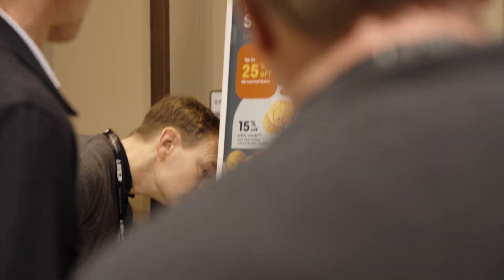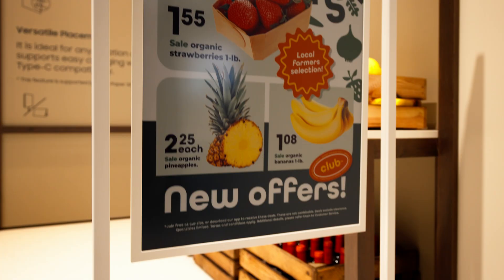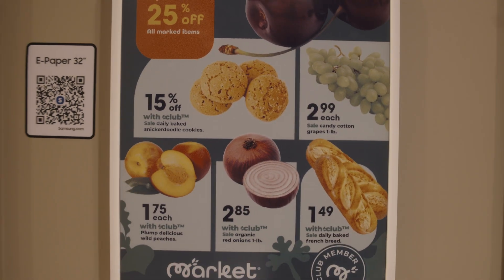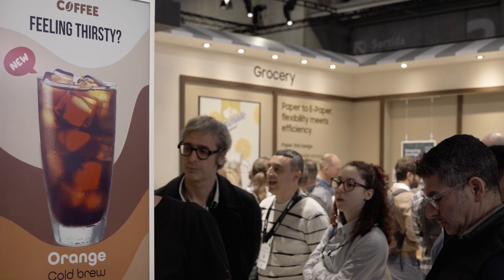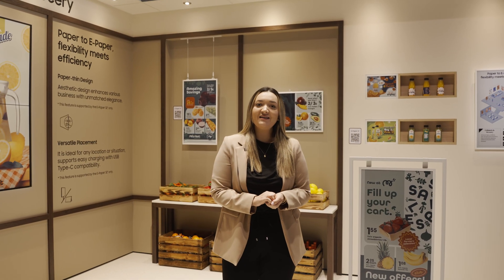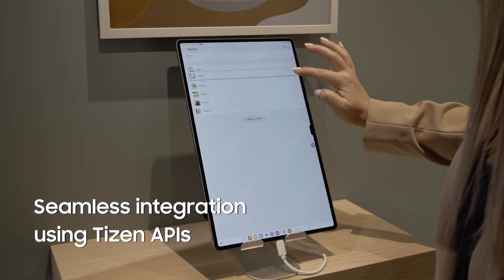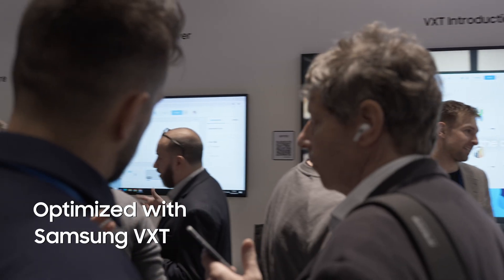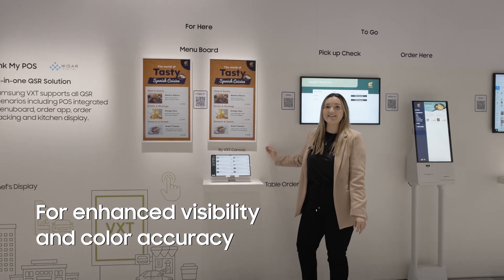[ISE 2025] Samsung Color E-Paper: Ultra-thin, Energy Efficient | Samsung Nordics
Samsung Color E-Paper is a paper-thin, ultra-low power and lightweight display serves as an energy efficient alternative to traditional analog and paper-based promotional materials. Say goodbye to wasteful posters. Upgrade to a versatile, easy-to-manage signage solution with Samsung’s advanced color imaging algorithm and an intuitive, easy-to-use interface.

*Coming in the first half of 2025.